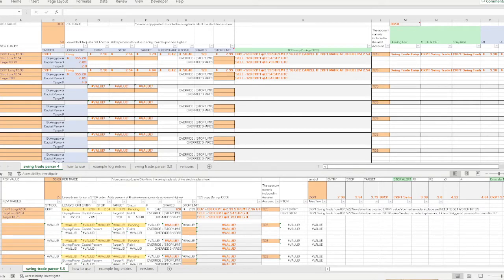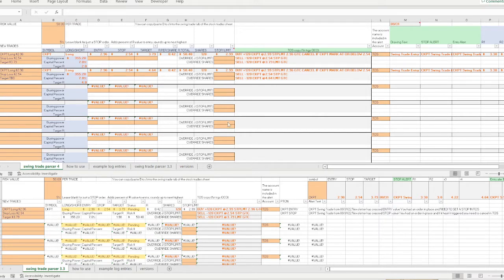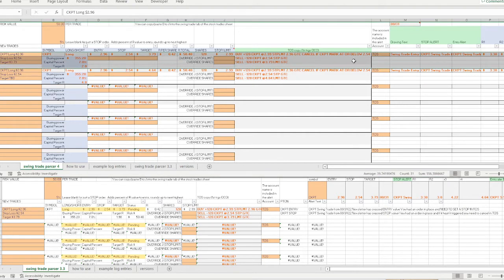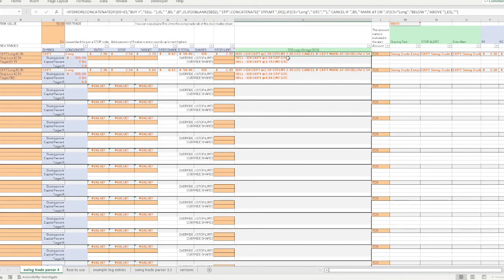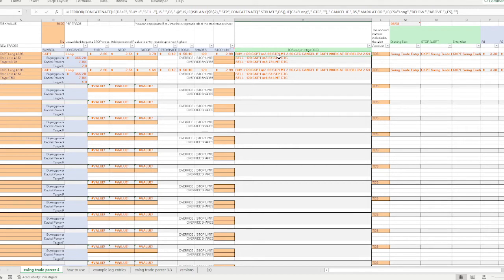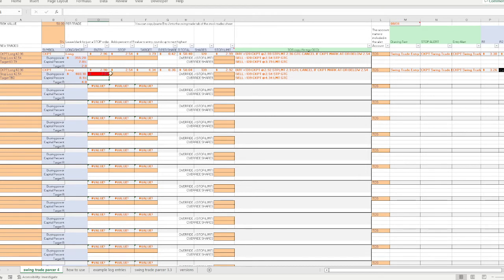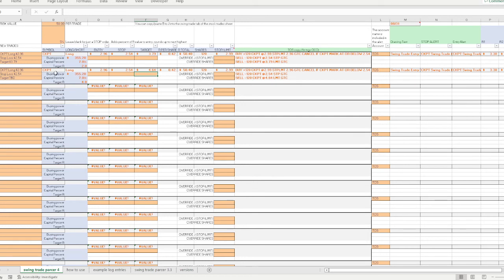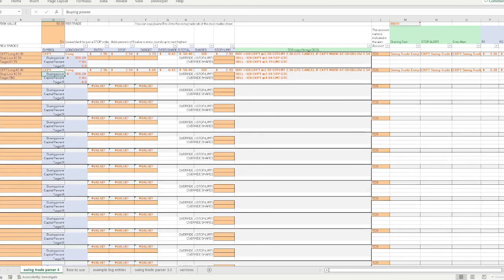Swing newsletter v4.0 update demo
A few updates to the Swing Parser are quickly reviewed in this video.